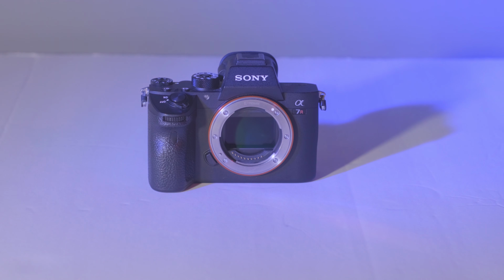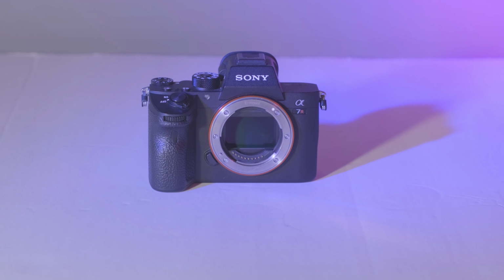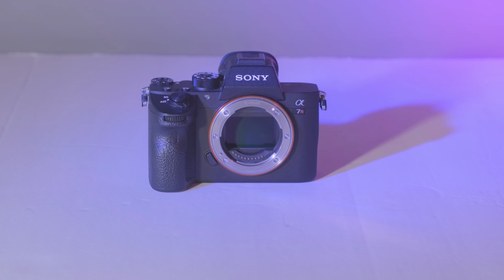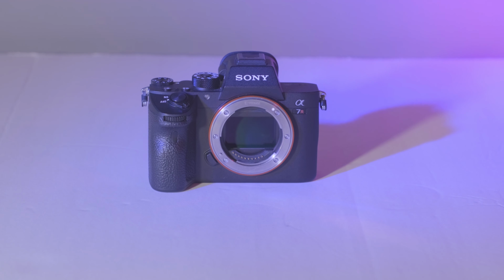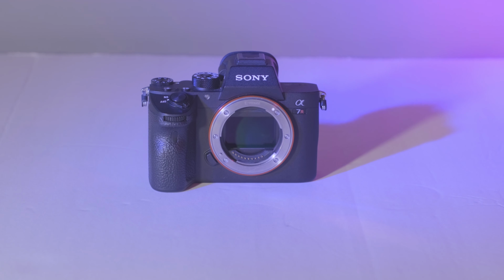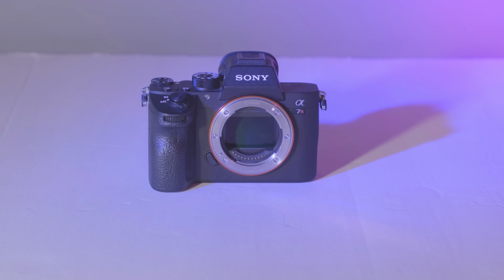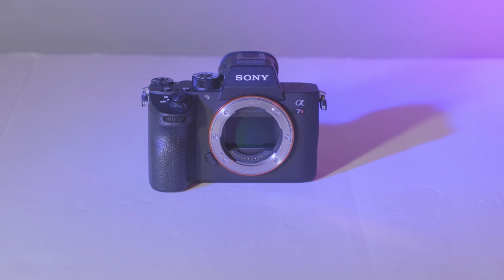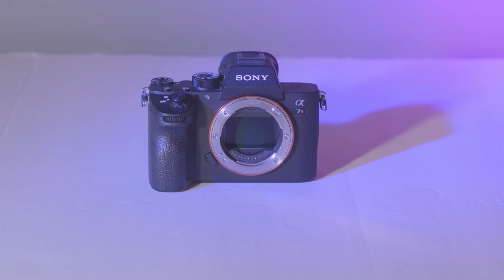Is The Sony A7Riii Still a Good Option in 2022, So Long Later?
Just a couple years ago, the Sony A7Riii was a great option for professional and hobbyist photographers alike. But now, it has been replaces by the Sony A7Riv, and other brands, like Nikon and Canon, have now also gone full frame mirrorless. So is this Sony A7Riii still a good option in 2022?

0:00 Intro
1:03 Why was it worth it when it was released
2:00 The camera's competitors when it was released
2:48 What is the A7Riii's status now?
3:20 The A7Riv
4:11 Modern Competitors
5:17 Final Verdict
5:30 Bloopers